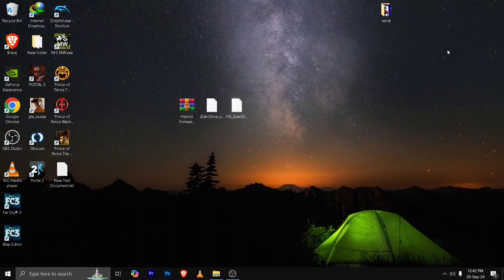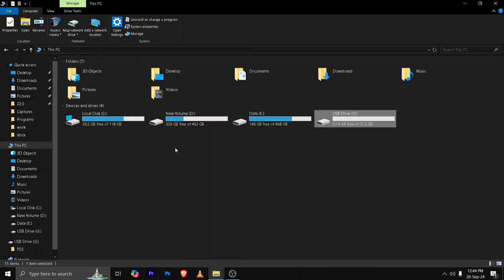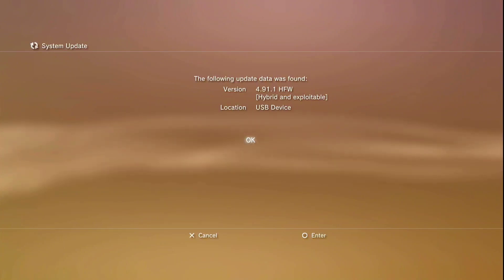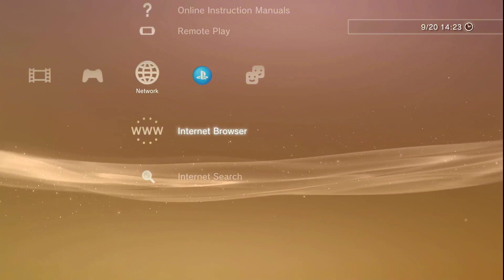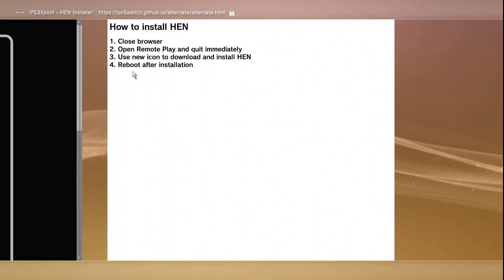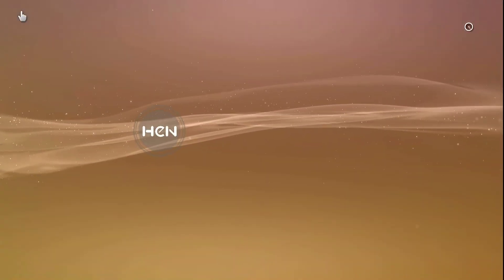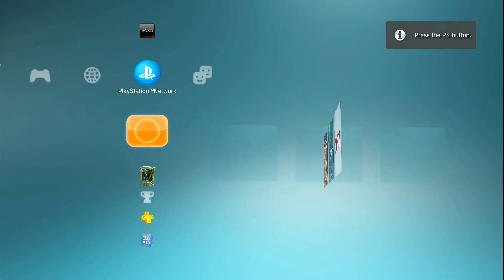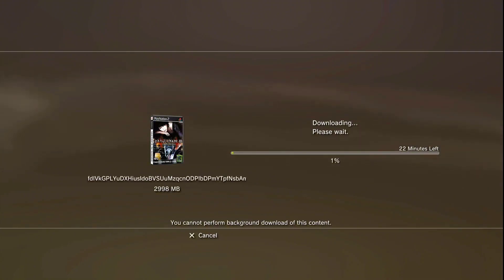Update Ps3 System 4.91 & Install Zuko Store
This video Explained how to update ur Ps3 System to latest new System 4.91

And also we gonna do another tutorial how to install Zuko Store

The links
Hybrid firmware 4.91 :